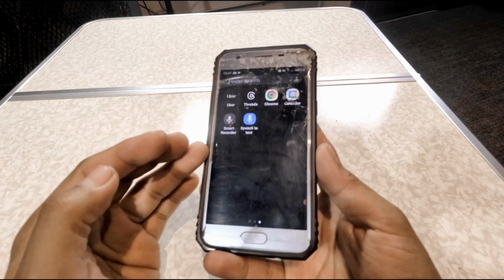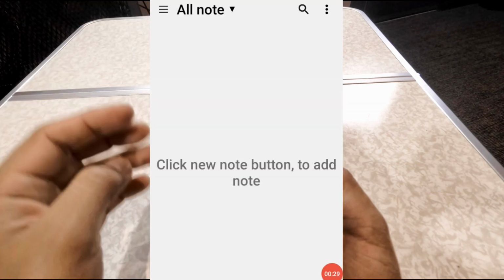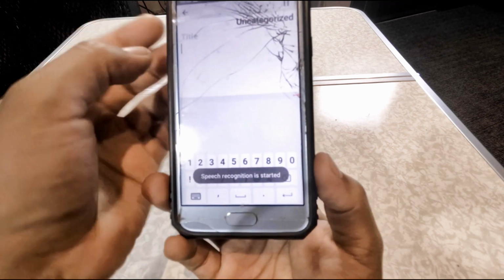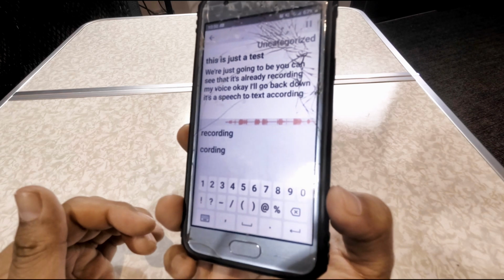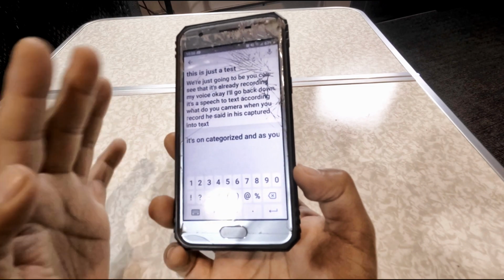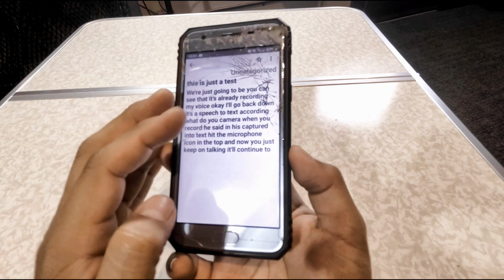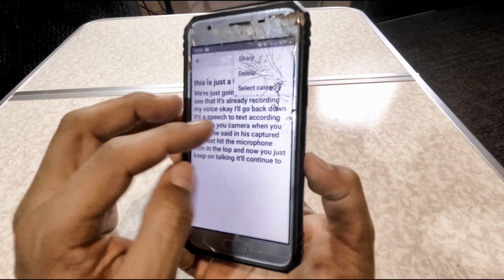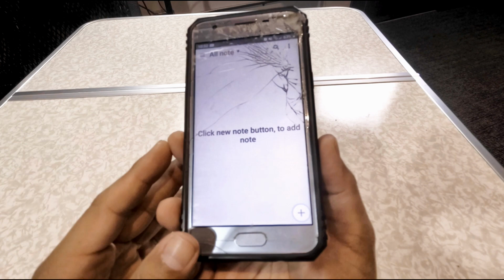Speech-to-Text App How to use it on Android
This is a simple guide to using speech to text app on Android.